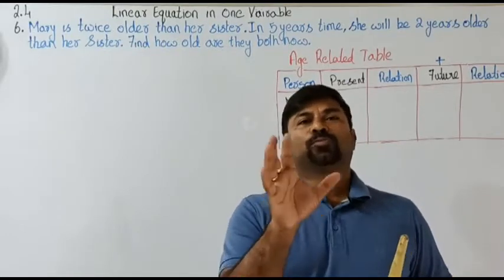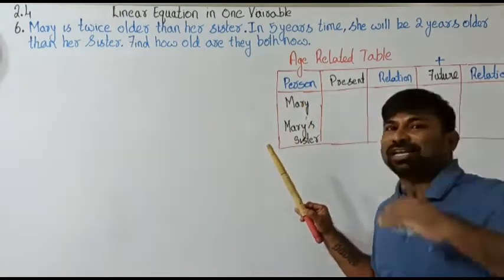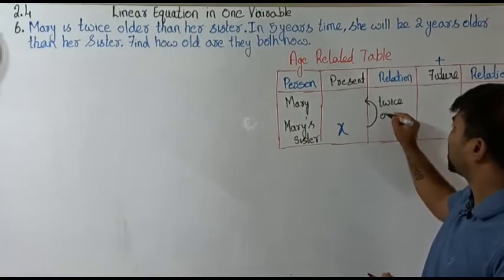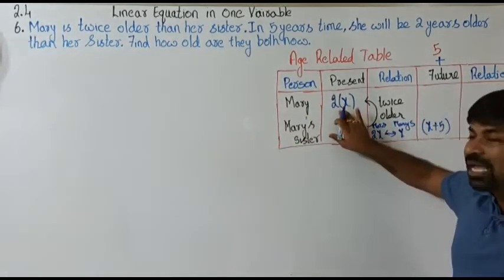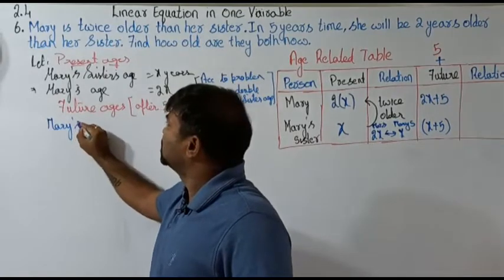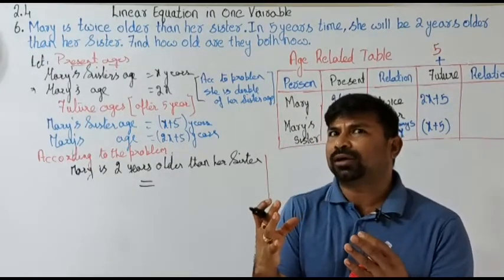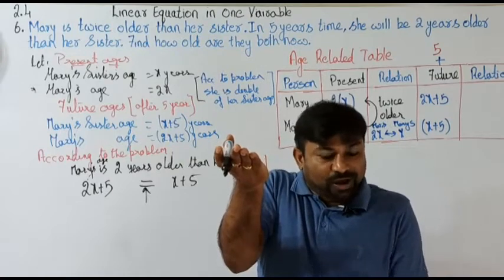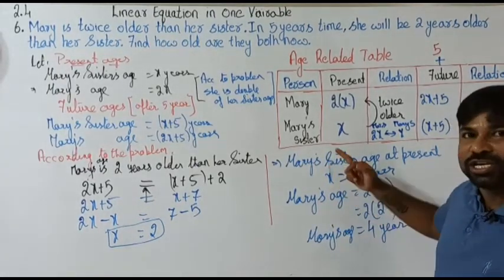LINEAR EQUATION IN ONE VARIABLE_8TH GRADE_2.4 6TH SUM_AGE RELATION BETWEEN SISTERS